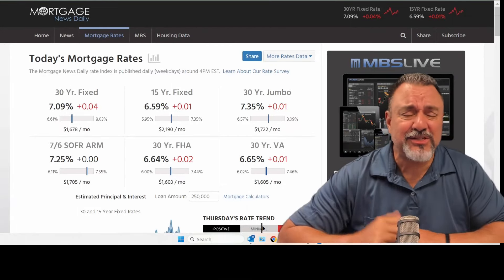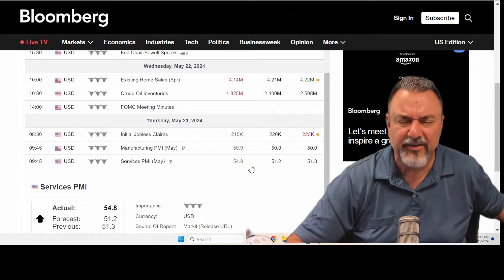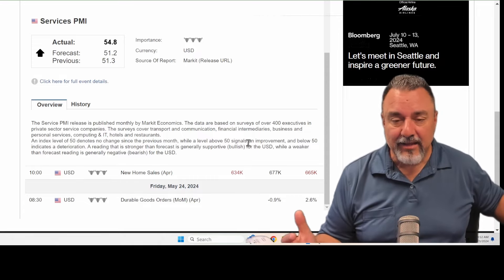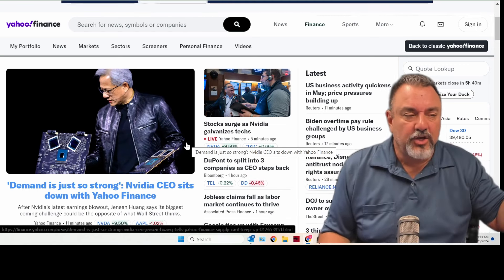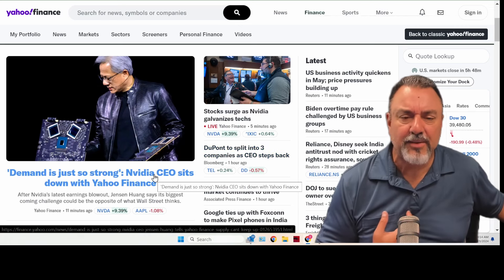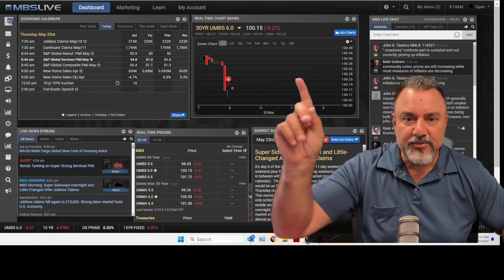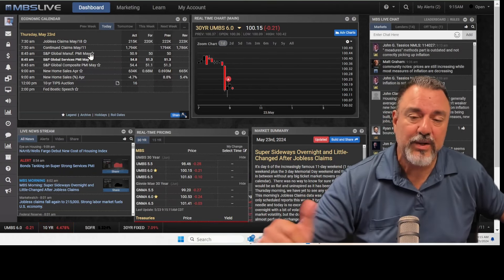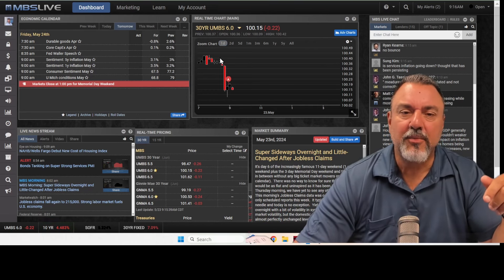Breaking News: Jobs Report Sparks Fed Concerns, Mortgage Rates REACT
One APPLICATION-ONE CREDIT PULL-Shop over 30 LENDERS
Home Buying & Refinancing Experts: Our Mortgage Advisers provide the help you need, backed by over 20 years of experience.

Dan Frio
NMLS 246527
Bank NMLS 203463